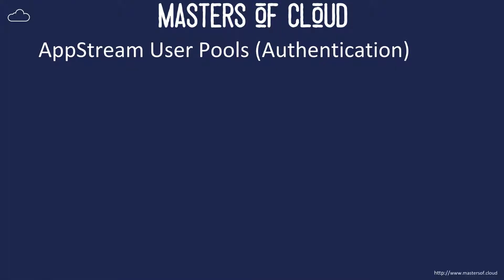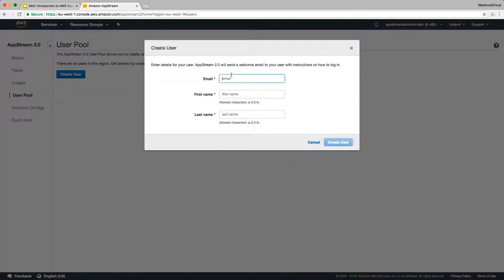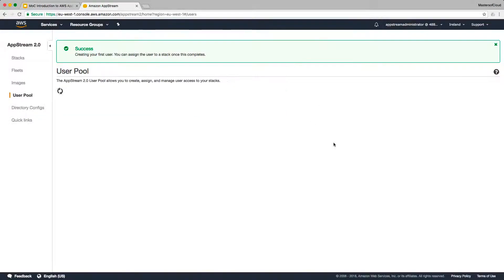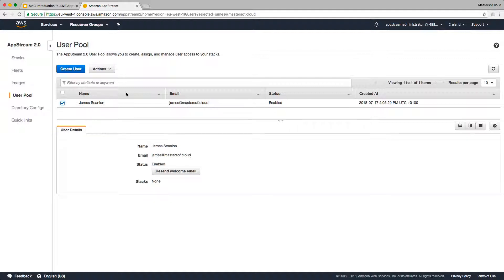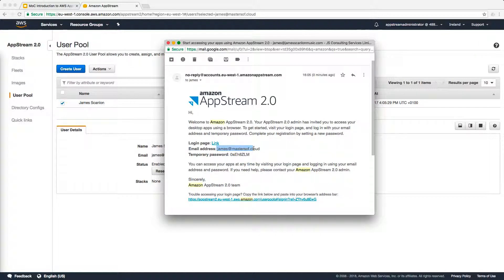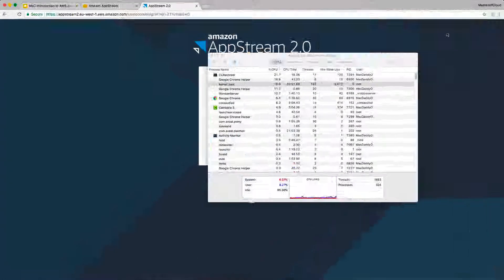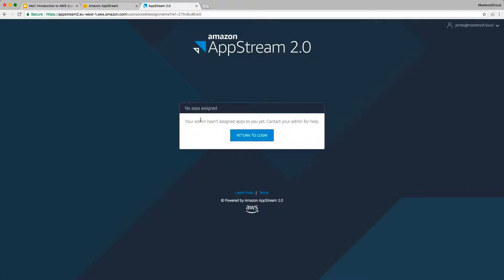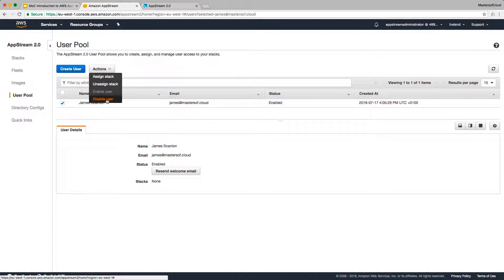Lesson 5 - Amazon AppStream 2.0 User Pools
How to setup and utilise the AppStream 2.0 internal authentication of 'user pools'